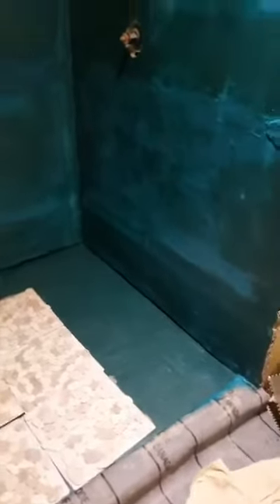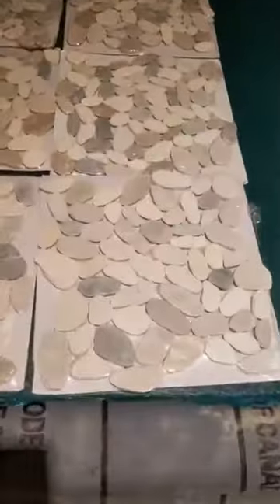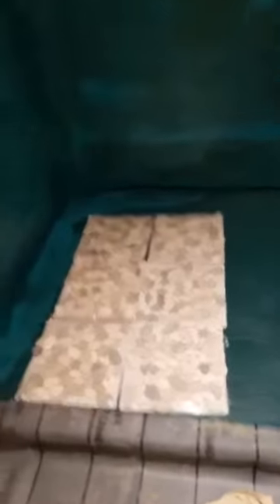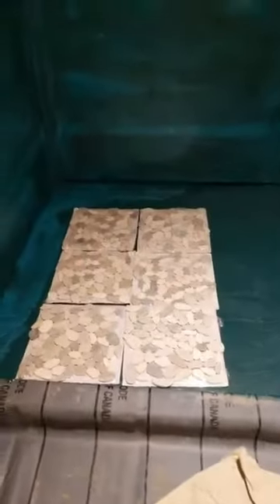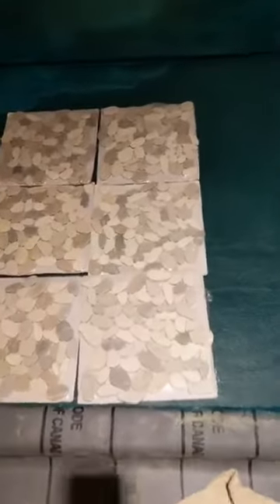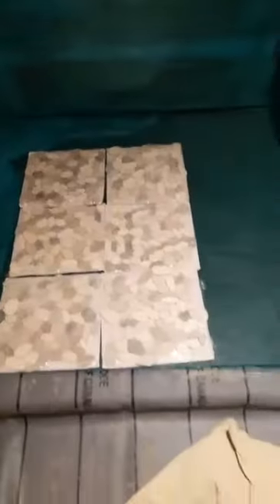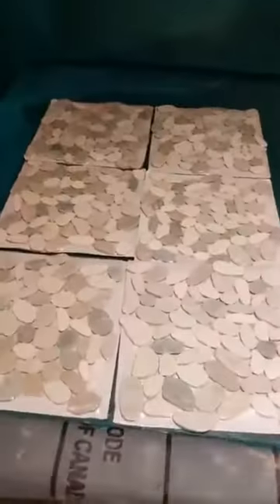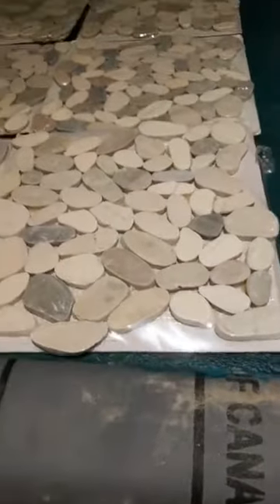day 148 helping or hurting others